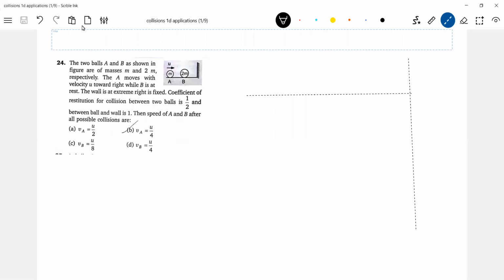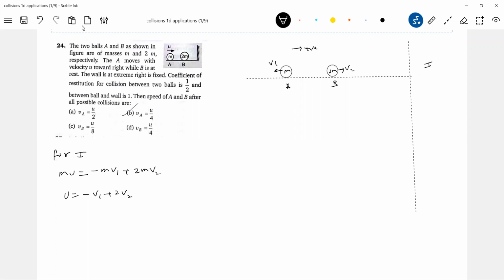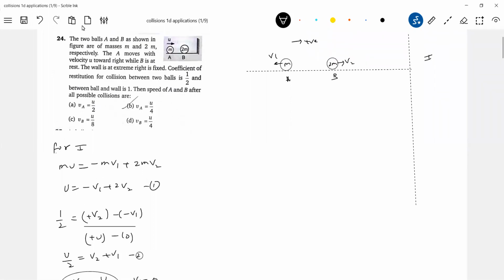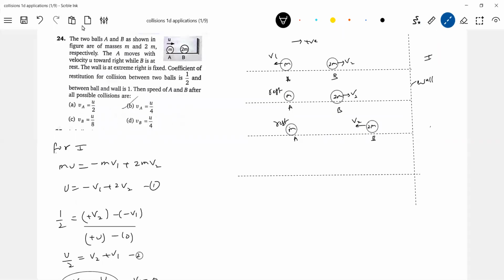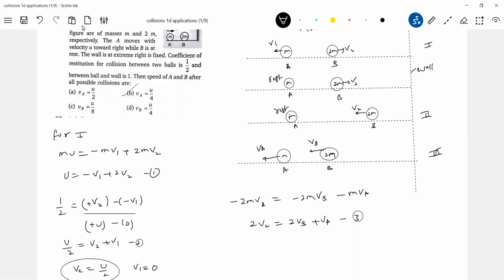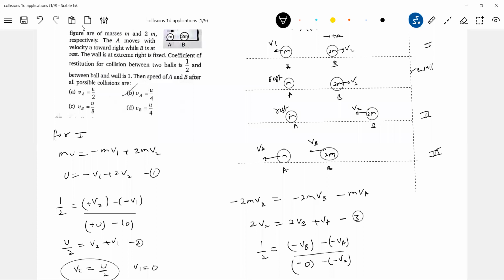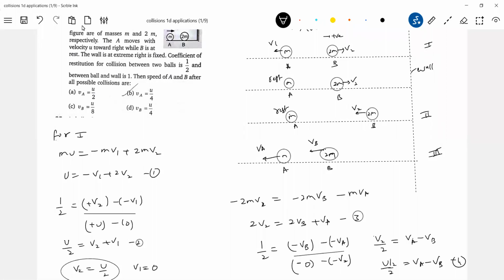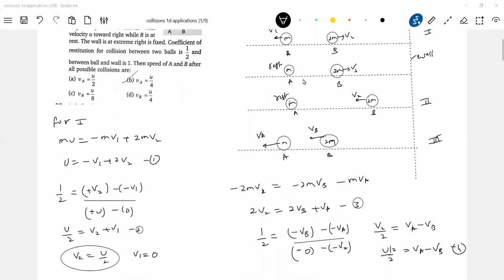3) Physics | Collision in 1d | collision of ball with wall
Physics | collisions in one dimension class 11  | JEE Main 2024 | JEE Adv | collision of ball with wall